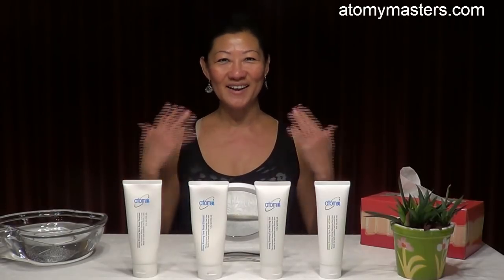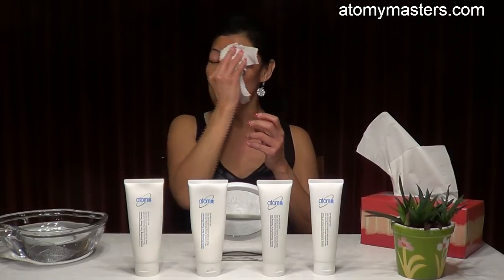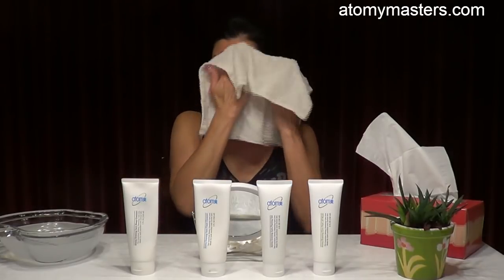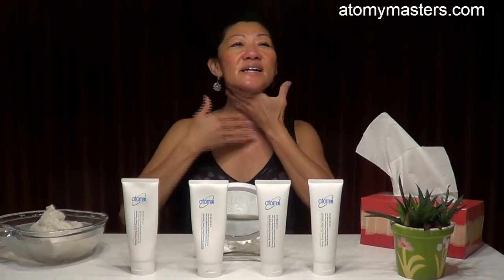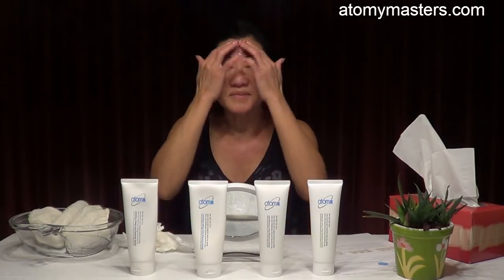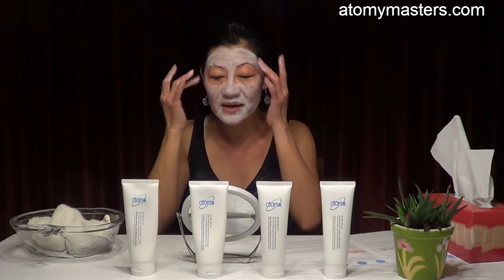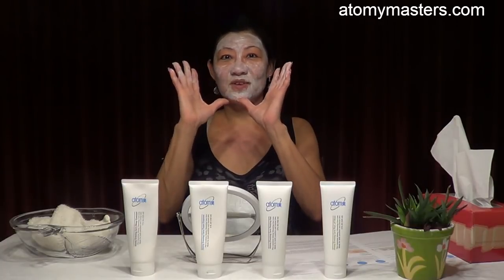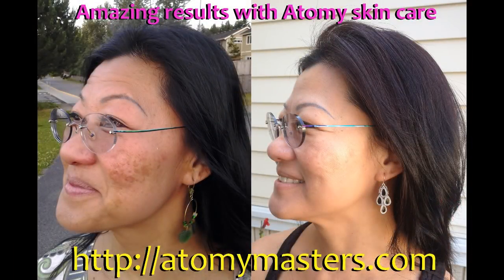Atomy Evening Care 4 Set demonstration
Atomy Evening Care 4 Set

Atomy Deep Cleanser has the following Fresh Organic Herbs:
- Ginseng and Ginkgo biloba extract provides vitality to tired skin to keep skin firm.
- Green tea extract manages skin tone to be brilliant to make your skin clean and clear.
- Carrot extract and tocopherol acetate provides nutrients in addition to cleansing effect to make your skin glossy and moist.

Directions:
Step 1- After applying deep cleansing cream, massage softly to promote blood circulation.
Step 2- When the epidermal layer is relaxed, moisture and nutrients are absorbed into the skin. Giving skin vitality and firmness.
Step 3- This regenerates skin barriers and makes skin moist, soft and glossy.

Foam Cleanser:
- Rich foam removes sebum in pores to help maintain clean and healthy skin.
- After washing your face, moisturizing ingredients of beta-glucan prevents tightening of skin after wash and rich nutrients of Phellinus linteus/ vegetable worm extracts make your skin vivid and glossy.
- Glycyrrhetinic acid contents takes care of skin troubles and helps keep sensitive skin comfortable.

Peeling Gel has the following Fresh Organic Herb:
- Willow bark extract has antibacterial effect removes horns without skin irritation and making dull skin looking clear & bright
- Fresh organic herbs has excellent moisturizing effect, prevents skin dryness after peeling and maintains skin moisture for a long time.
- Citrus grandis (grapefruit) for trouble /acne prone skin, calms & protects skin from harmful environments.
- Peeling ingredients softly absorb and remove skin wastes during massage.
- Make sure you leave the Peeling gel on for only 2 min. & not longer, then rub off the dead skin cells.

Mask has the following effects:
- When mask adheres closely to the skin, the epidermal layer is relaxed removing & absorbing horns or debris from the skin surface.
- When the epidermal layer is relaxed, moisture and nutrients are absorbed into the skin easily, giving skin vitality and firmness.
- Skin wastes are absorbed and removed from skin. Large & open pores are tightened and skin is renewed, leaving skin smooth and buoyant.
- To have a lifting effect, you can apply a thin layer of mask on when you go to bed as Atomy's mask is biodegradable allowing your skin to breathe even while you sleep.

To get your free Atomy account and purchase products directly from Atomy at the best prices